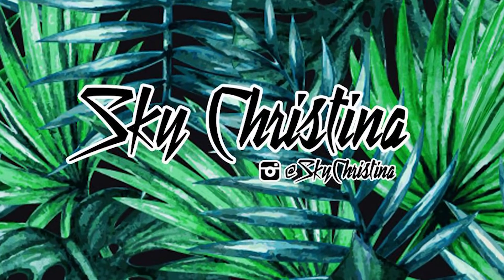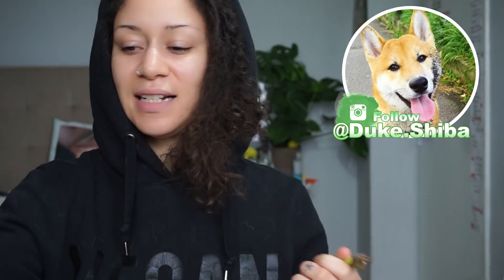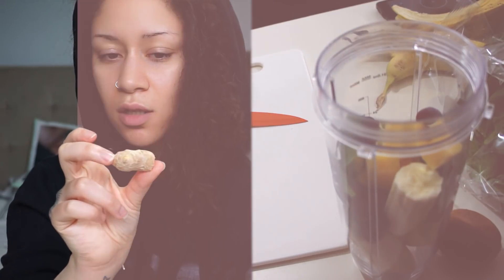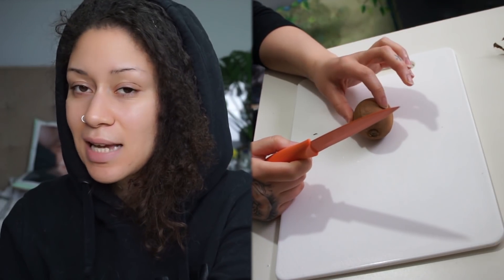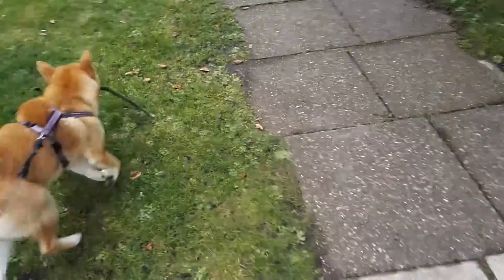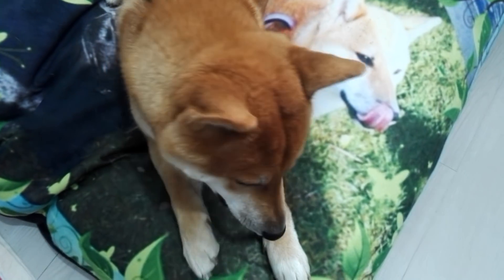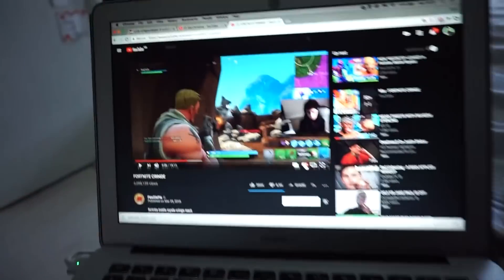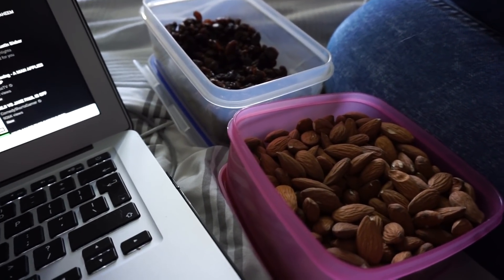WHAT I EAT IN A DAY #1 [ SUGAR FREE DIET VEGAN ] Food Vlog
Today I present to you the long awaited - What I eat in a day video!!
So many people requested this and I finally got one done for you all.

In future I will make more exciting recipes but this is just the beginning so i am keeping it simple.

EDIT - (also to those who got angry at me... when i say sugar free I mean processed sugars... you can check out my previous sugar free videos for info on that - I do still eat natural sugars in whole fruit and veg and i am also not 100% perfect - i am still learning all the different types of processed sugars and the more aware i become the more I work on treating my body right with good natural foods and not sugary poison - so you can join me on the journey and we can educate each other or we can just go separate ways... Thank you again for watching)

WANT TO SUPPORT ME :

I love making videos, but sadly it doesn't pay - If you want to support me by making a small donation that will go toward better equipment, better videos, then i will love you for ever!
( if you can't, it's ok - I love you too :P )